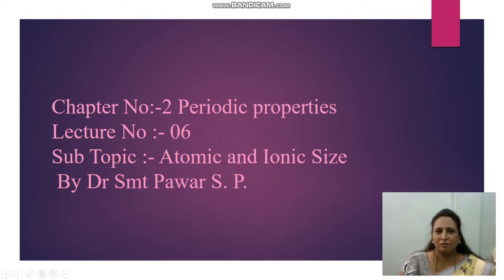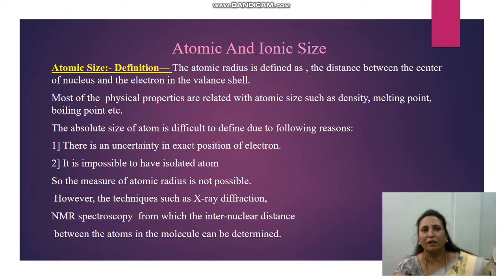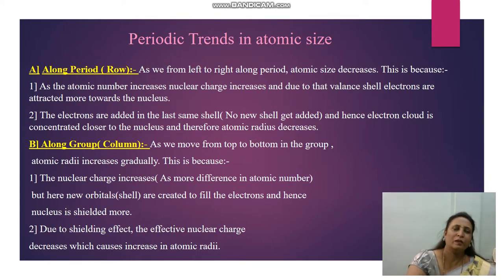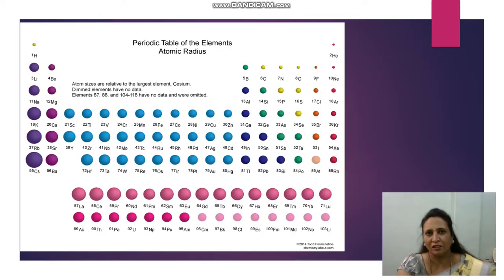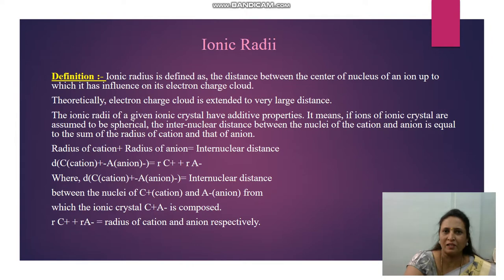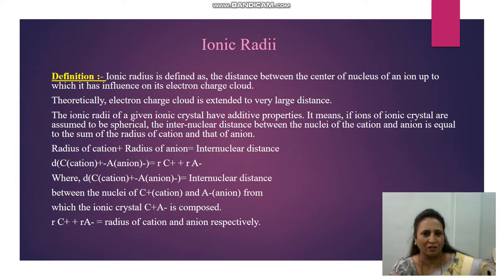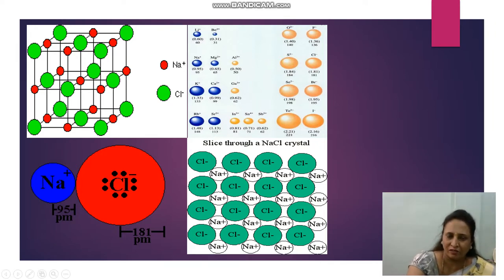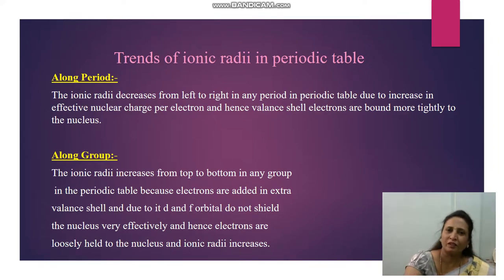lect no 6,periodic properties